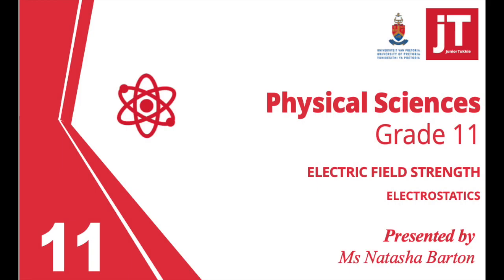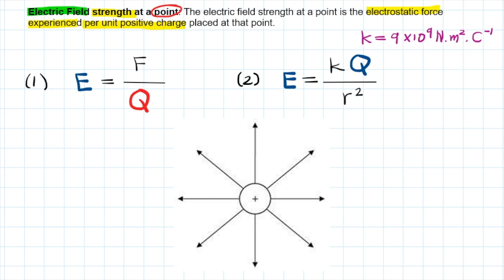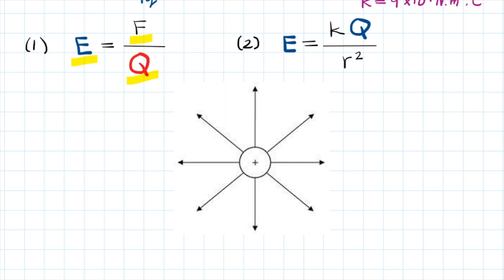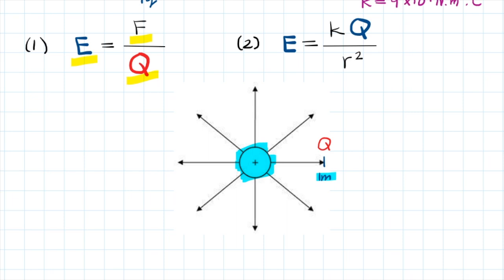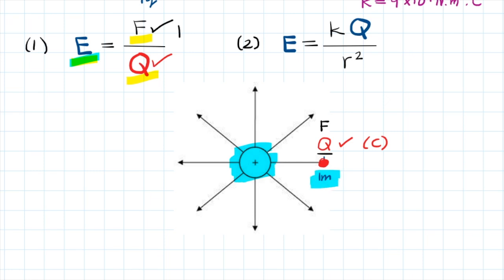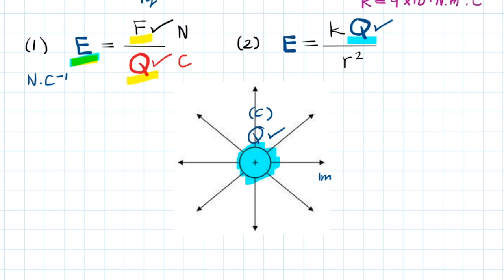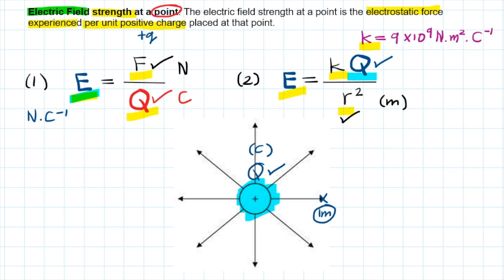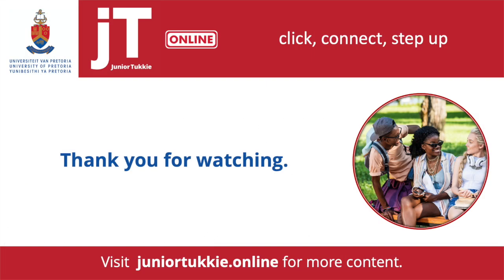4 Gr 11 Physical Science - Electrostatics - Electrical Field Strength